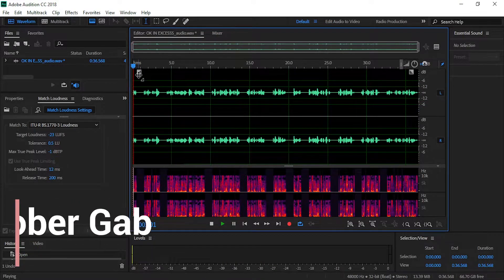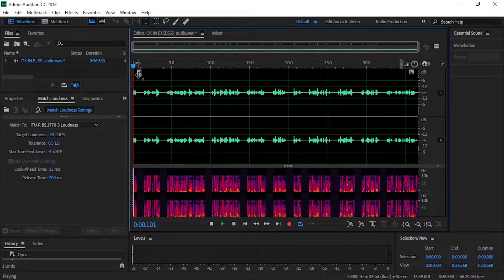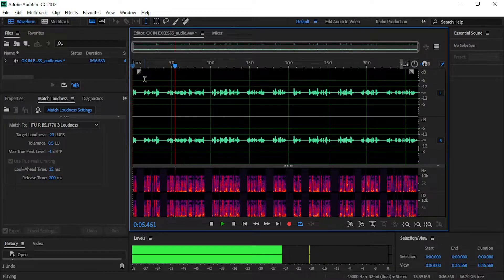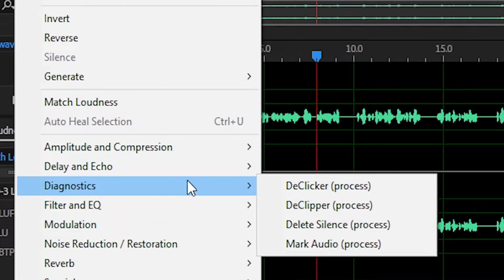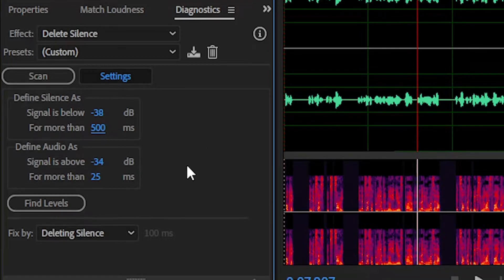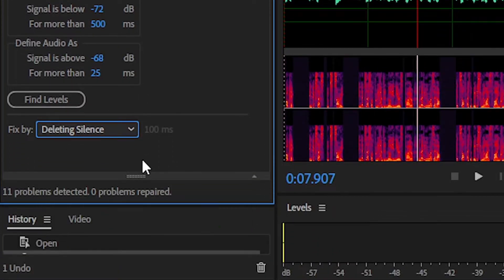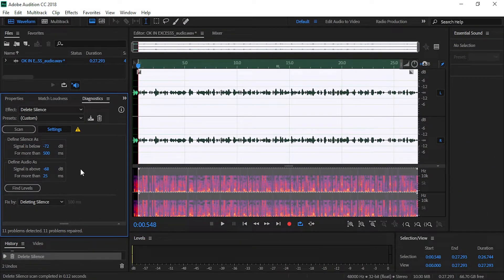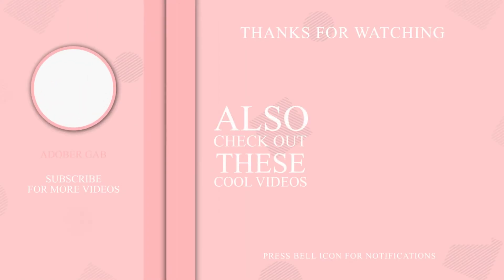Delete Silences in Adobe Audition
To delete silences in Adobe Audition, you can use the "Spot Healing Brush" tool. Here's how:

Import your audio file into Adobe Audition.

Click on the "Selection" tool in the toolbar on the left-hand side of the screen.

Select the portion of the audio that you want to clean up.

Go to the "Effects" menu at the top of the screen and choose "Spot Healing Brush" from the drop-down menu.

Adjust the brush size and strength as needed, then click and drag over the silent portion of the audio to remove it.

Repeat this process for any other silent portions of the audio that you want to delete.

When you're finished, go to the "File" menu and choose "Export" to save the edited audio file.

Note that this method is most effective when the silence is distinct and there is no other noise or sound in the same frequency range as the silence. If there is noise or sound in the same frequency range as the silence, it may be more difficult to remove the silence without affecting the rest of the audio.